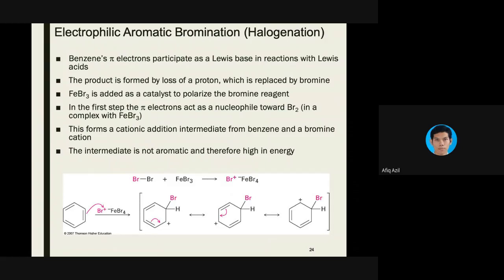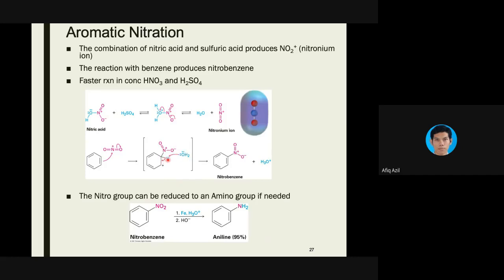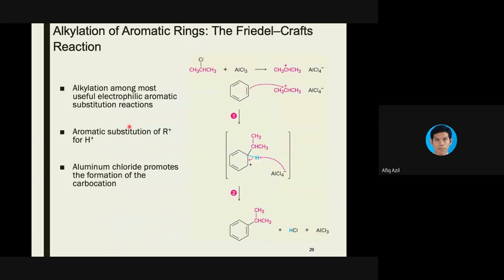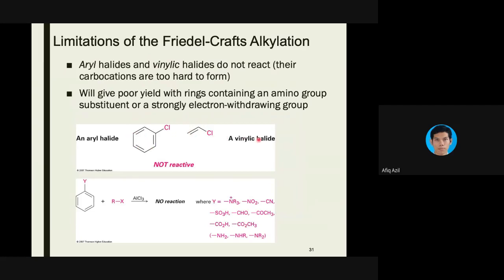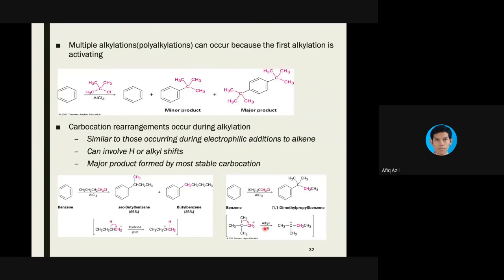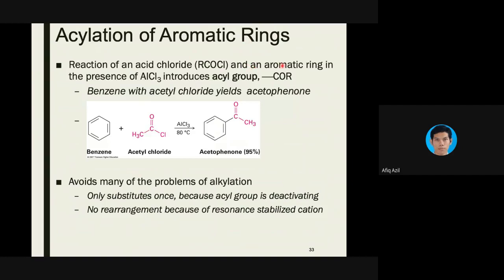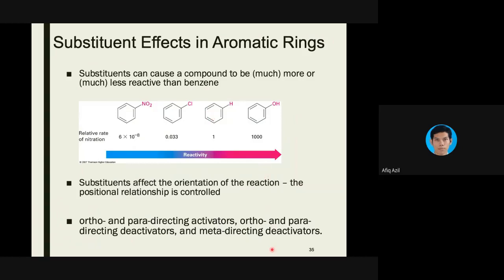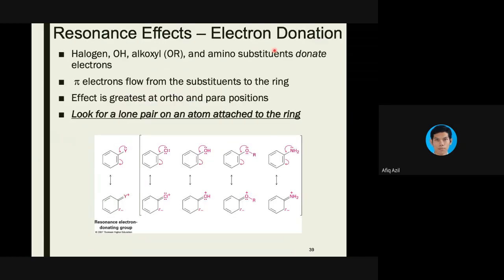Electrophilic Aromatic Substitution Reaction Pt 2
This is a lecture video on the topic of EAS reaction for BPH 2123 and BPS 2103, KPJUC. Pt 2